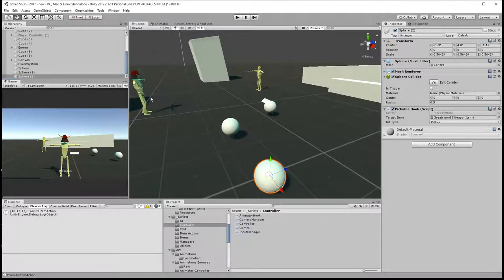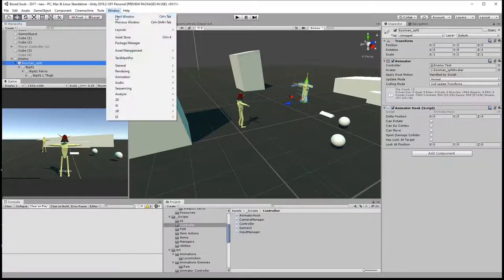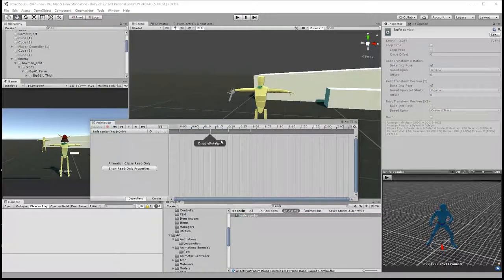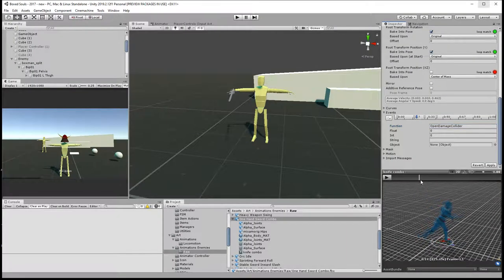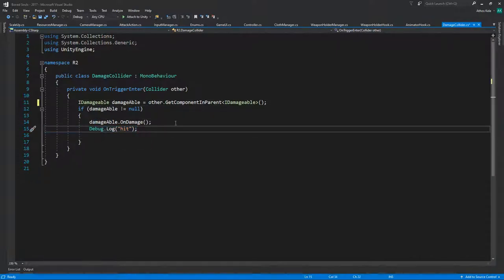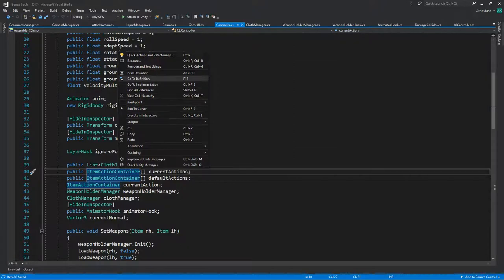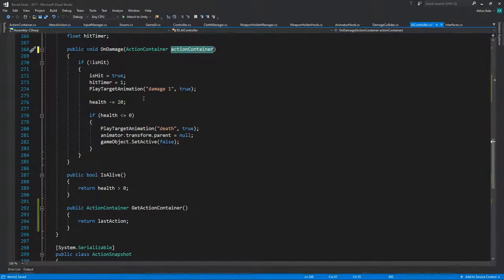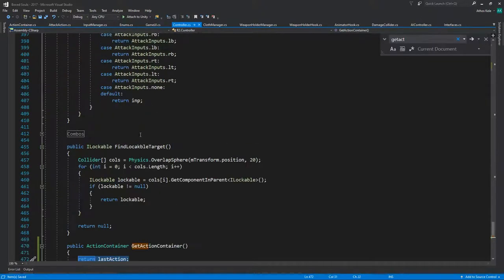Souls-like Part 188 Actions On Damage - Unity Tutorial (Advanced)